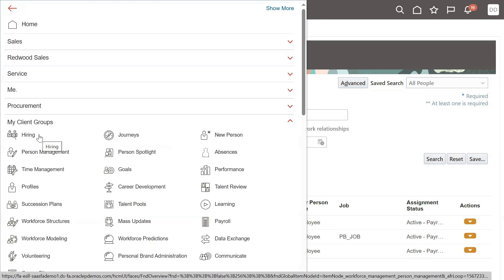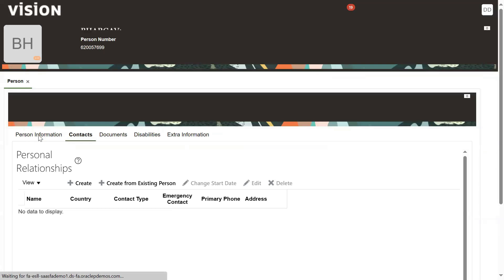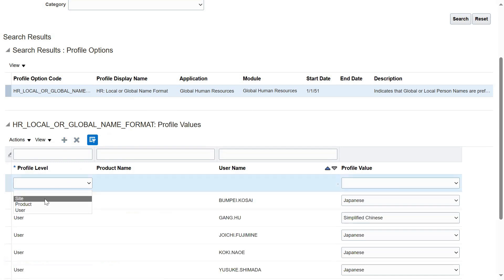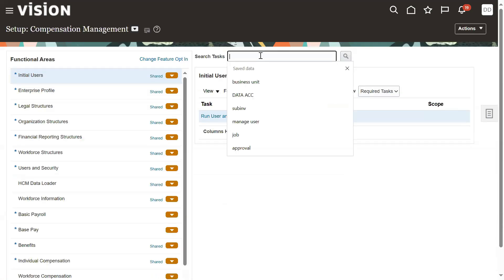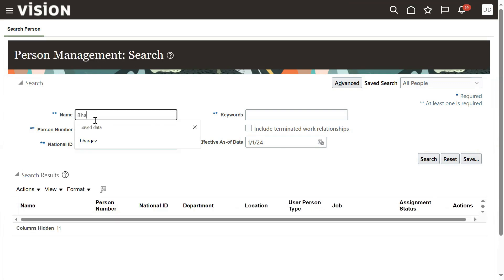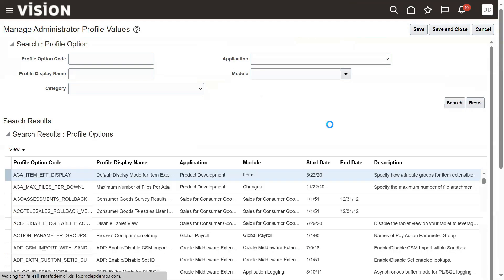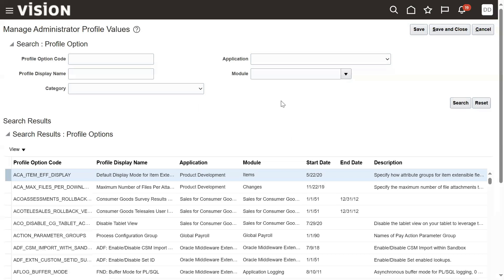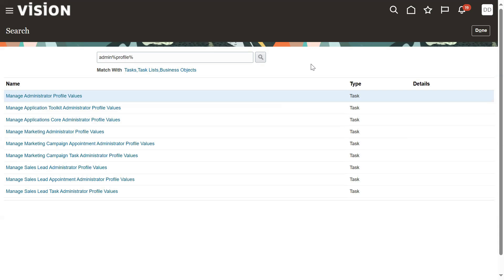Oracle Fusion Cloud HCM | Person Name not visible | FAQ's| Interview Preparation| Placement